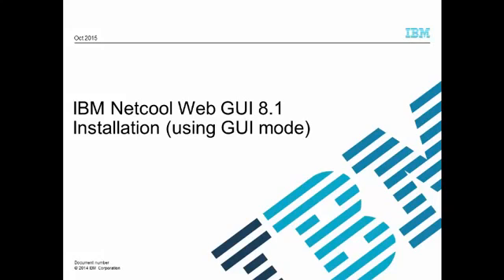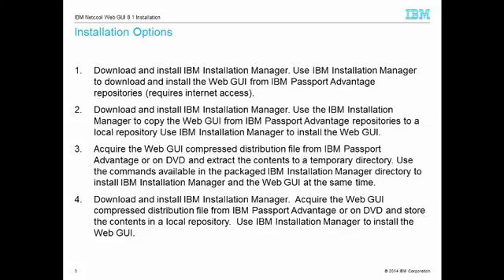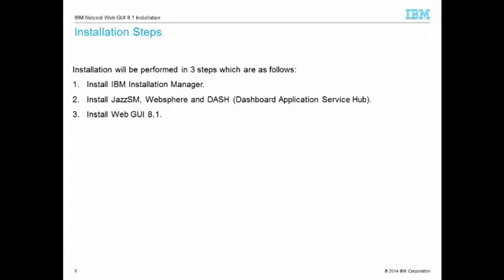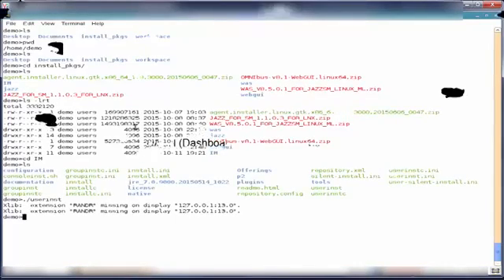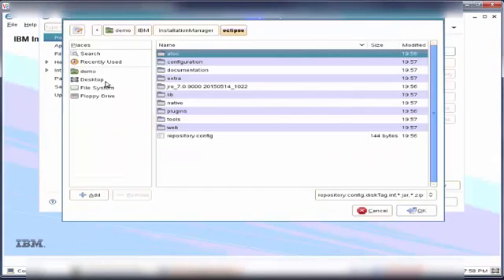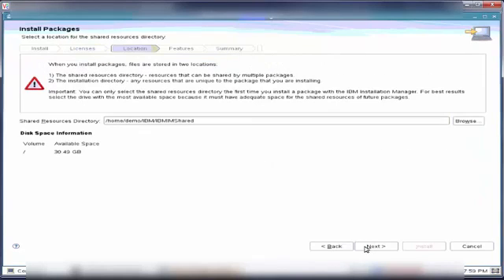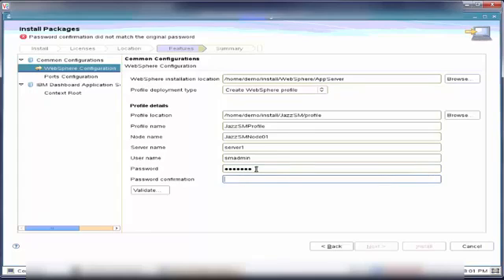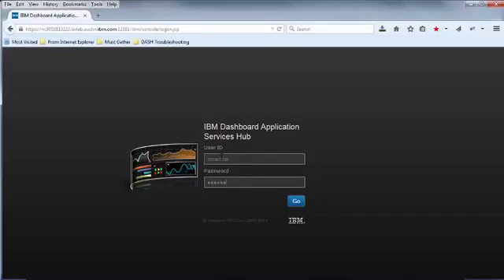How to Install Netcool Web GUI 8.1 (using GUI mode)